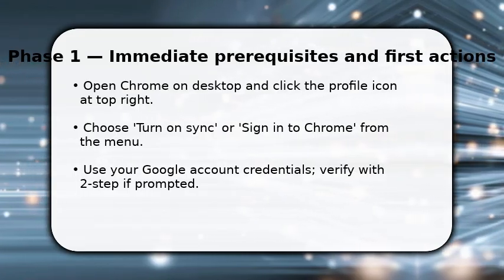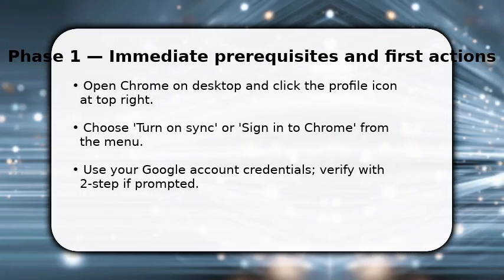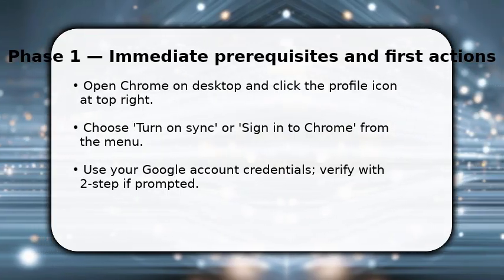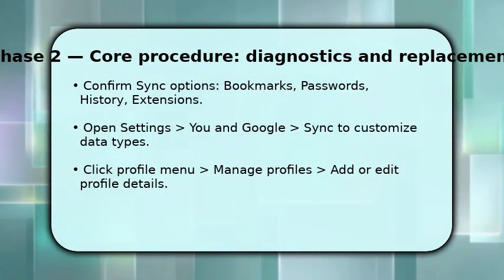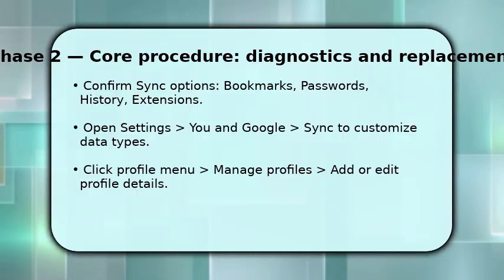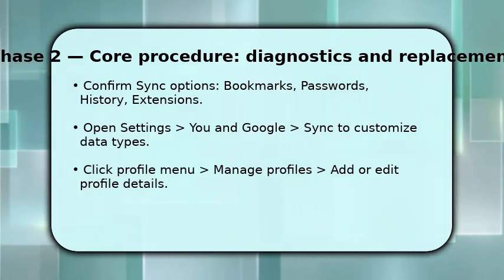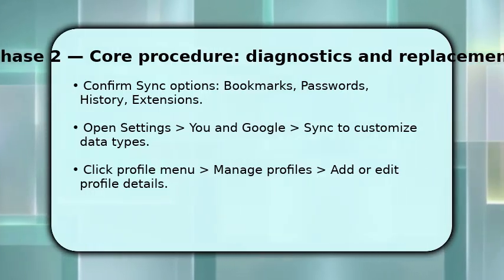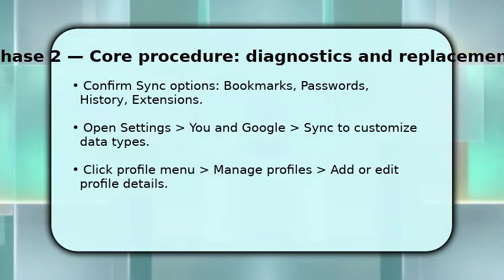How to Put Your Chrome Account on Desktop - Step by Step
How to Put Your Chrome Account on Desktop - Step by Step | 🔒 Surfshark VPN Deal — Stay private and secure. $1.99/mo + 3 Months Free ▸

Learn the step-by extricate your Google Chrome account onto desktop. This video guide provides a clear, easy to follow process for transferring and managing your online presence directly from mobile devices.